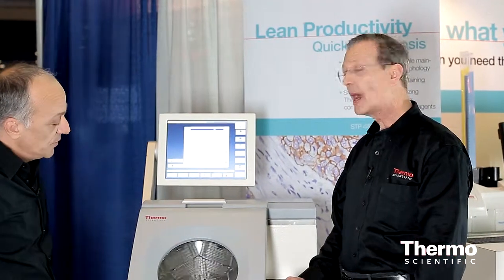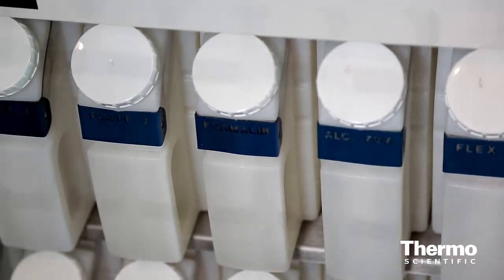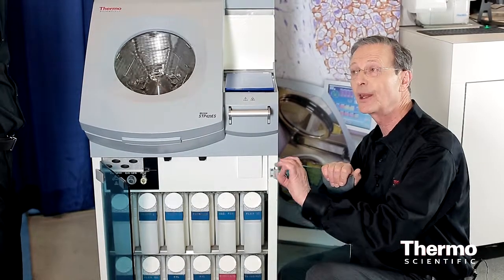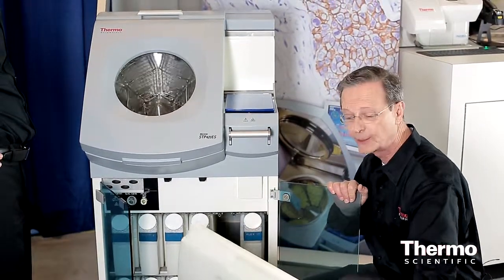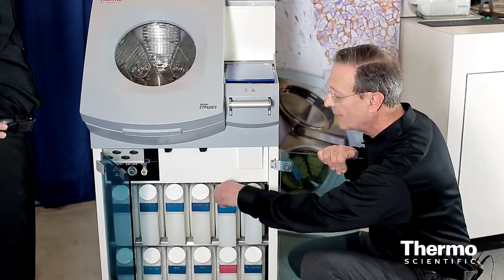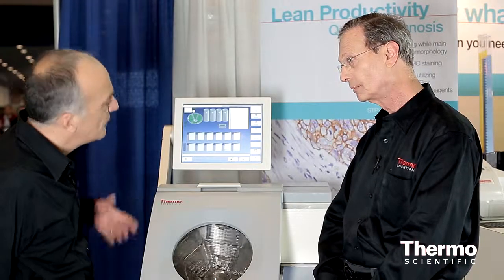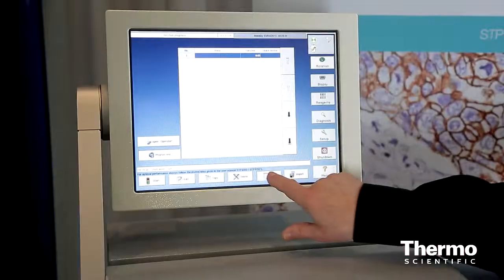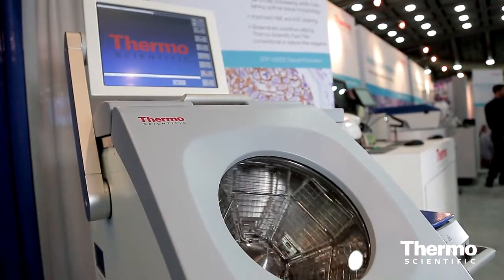Next Gen Tissue Processor Increasing Productivity | Thermo Scientific STP 420ES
Peter Kilner explains how tissue processing technology and the Thermo Scientific STP 420ES enables anatomical pathology labs get better results, faster than ever.   Learn how this revolutionary instrument can accommodate overnight processing, same-day processing, with a dual chamber processor to add greater flexibility.